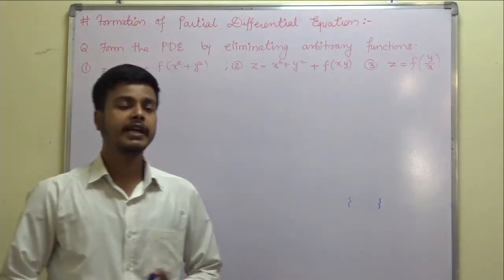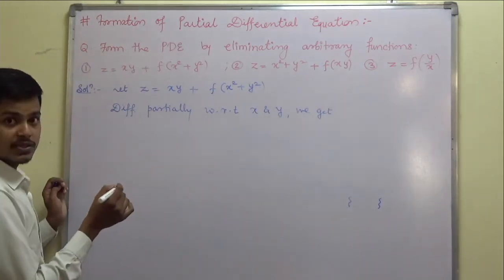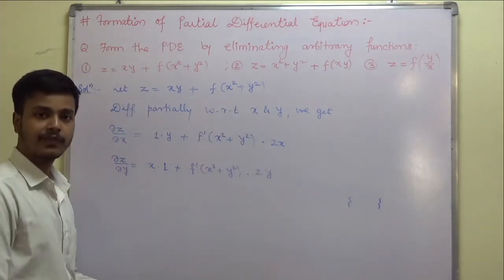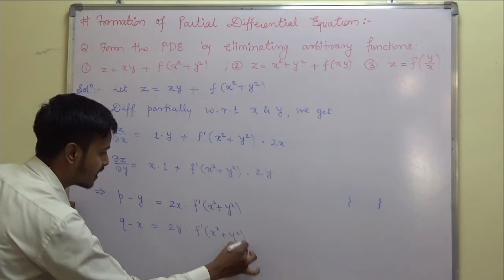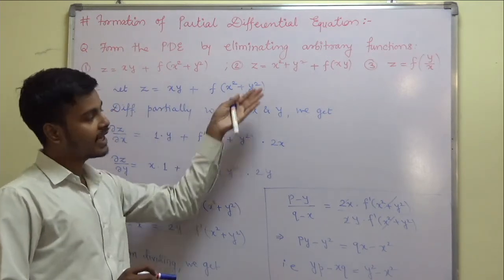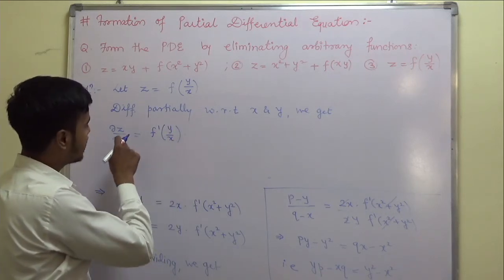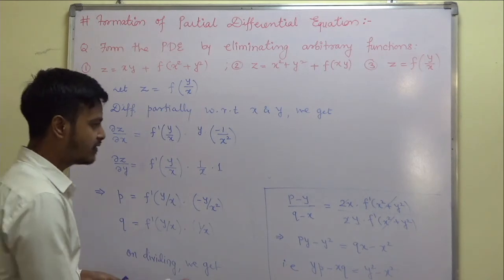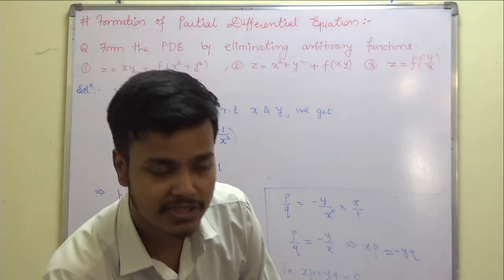Formation of Partial Differential Equation: Part - II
Dear Learners,

1. How to form partial Differential equation.

2. Formation of Partial Differential Equation (PDE) by eliminating arbitrary function from the given equation.